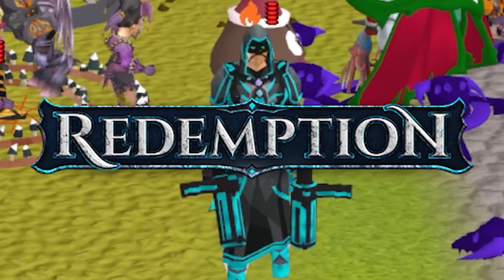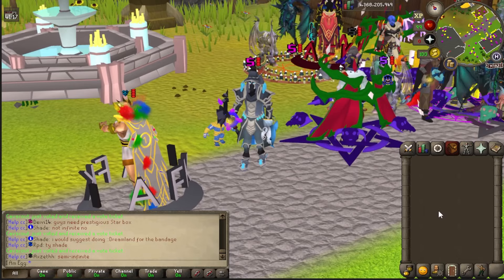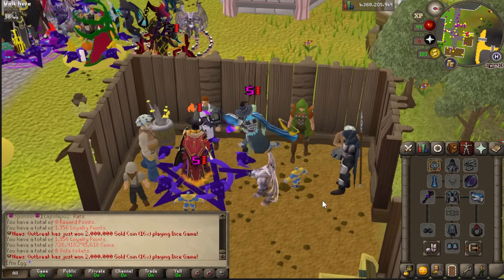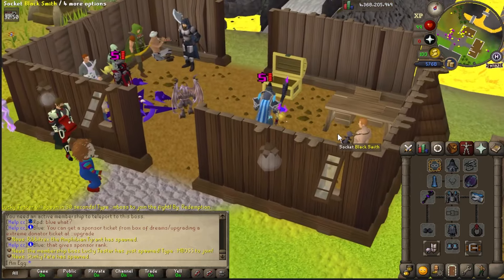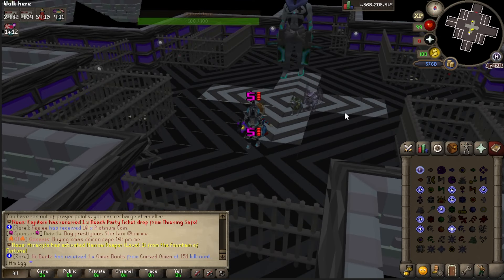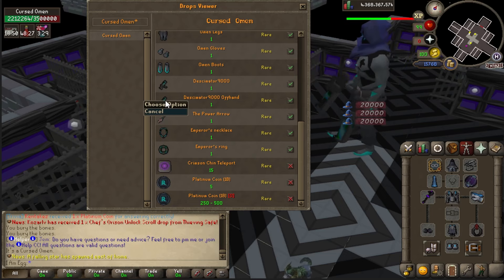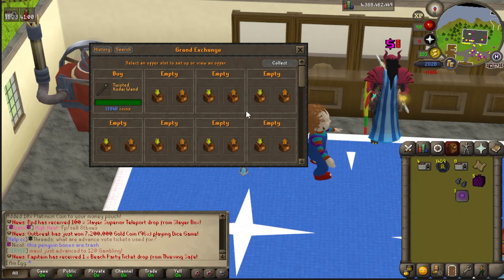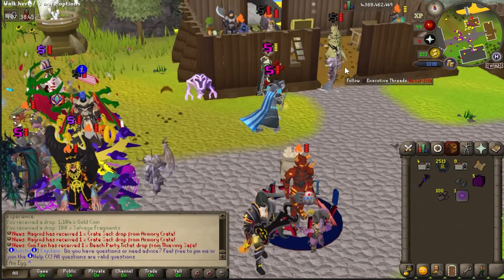I HAVE NEVER MADE THIS MUCH MONEY SO QUICK WHILE PLAYING THIS CUSTOM RSPS... + GIVEAWAY | RSPS 2024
First non edited commented IGN : Fortune Chest
1 Winner : Summer Box

Giveaway - 0:00
RSPS Video - 0:51